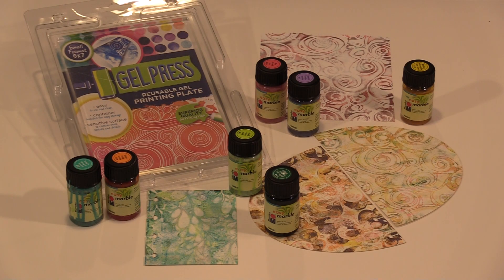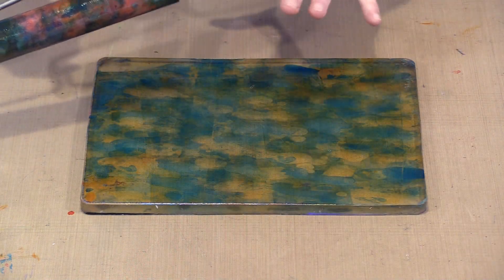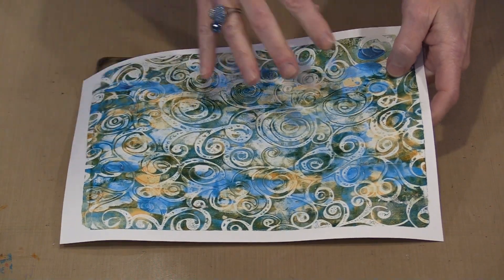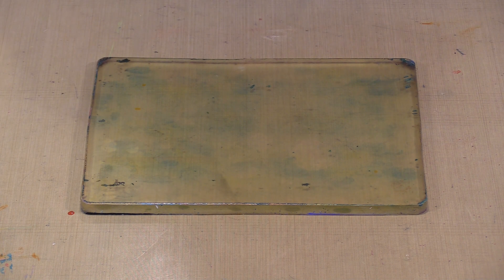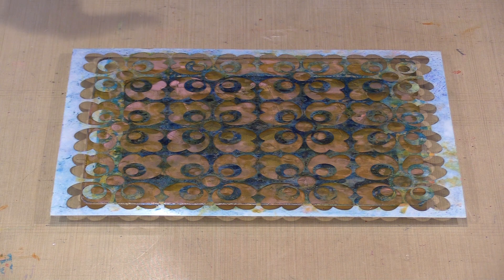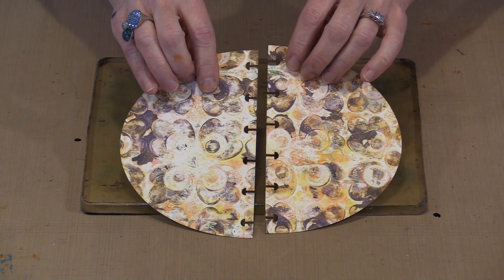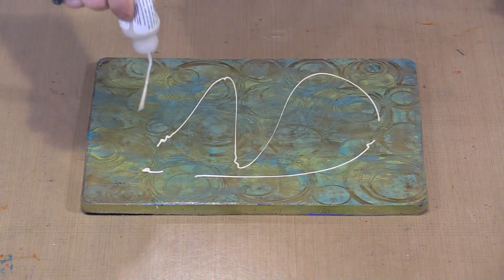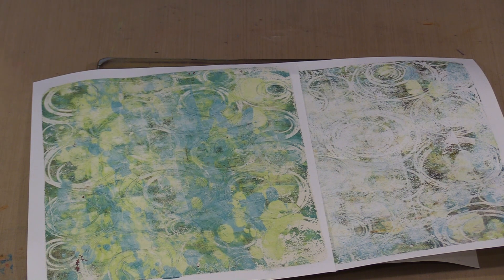Marabu's Easy Marble & Gel Press? Yes! by Joggles.com